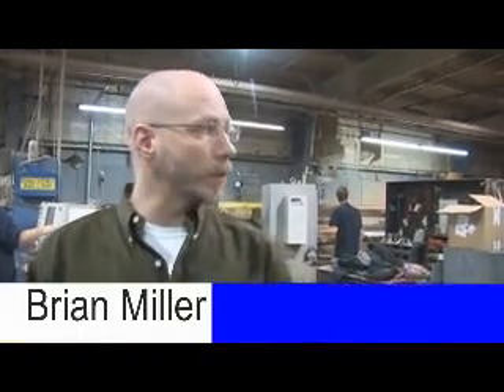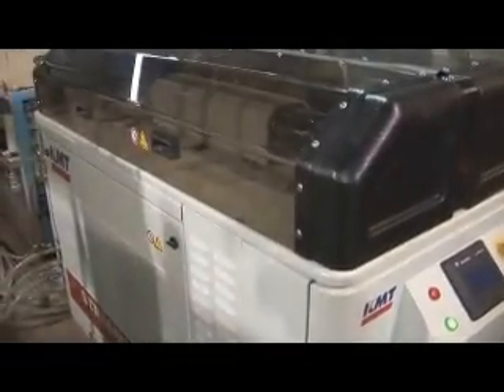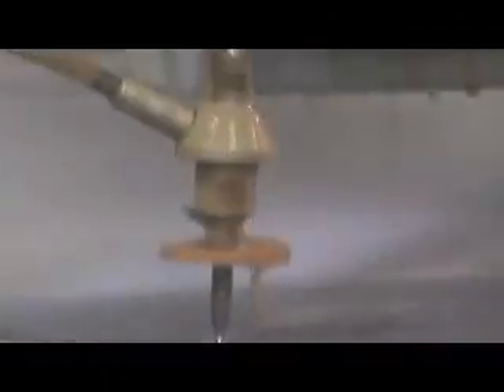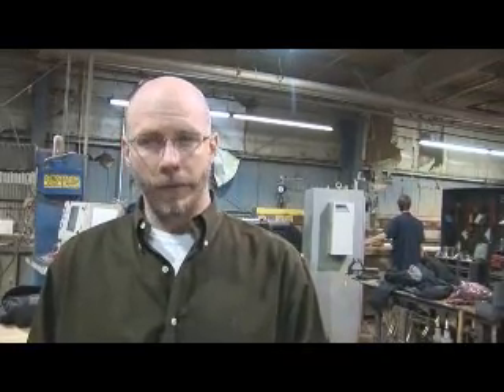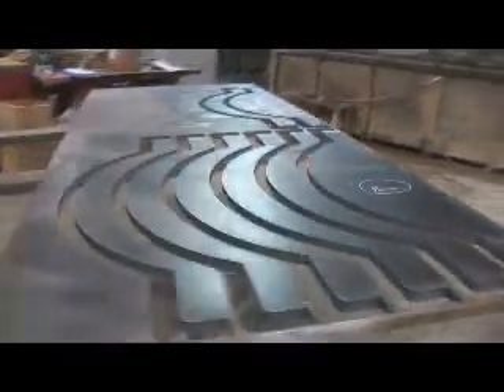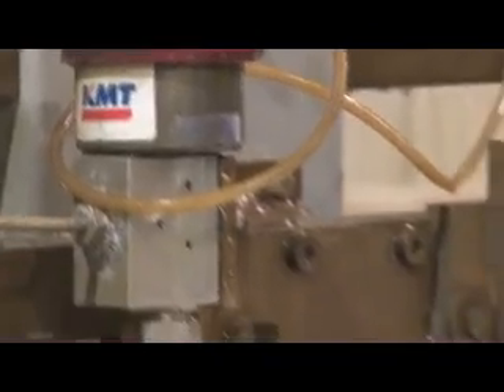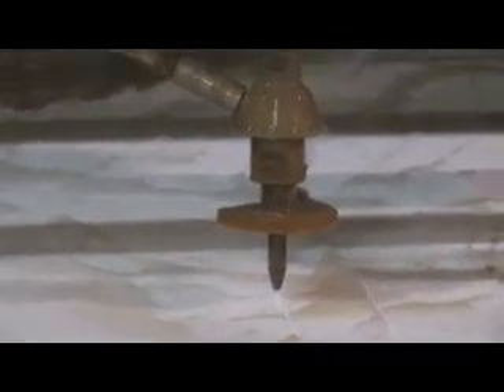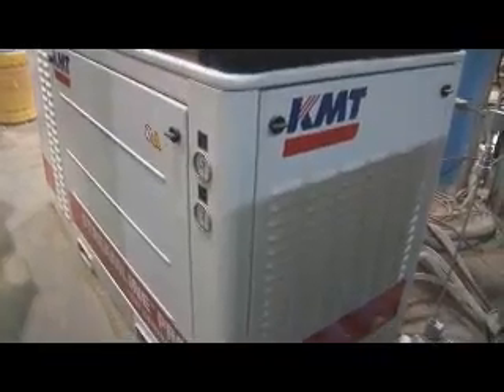KMT Waterjet Systems;Streamline PRO 90000psi Pump Water Jet Cutting at MPI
The KMT PRO 90,000 psi water jet pump cuts more sheet metal & plastic parts in less time for MPI. See why MPI customer's request "Water Jet Cutting Only" on their part specifications.